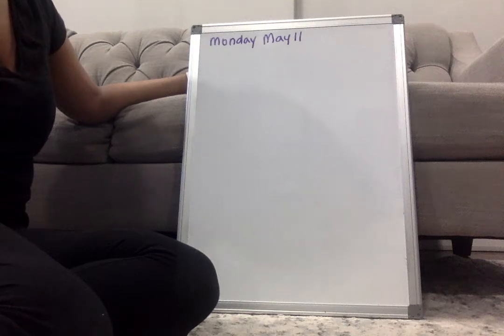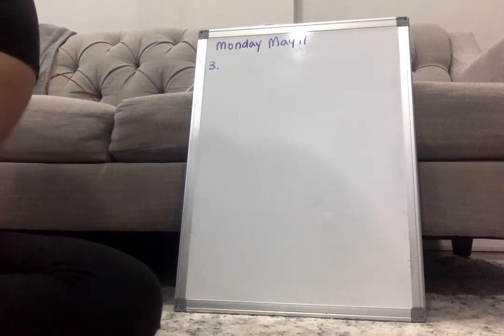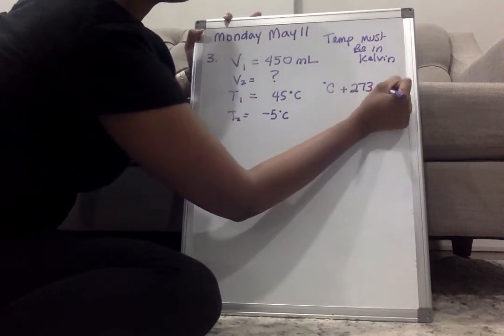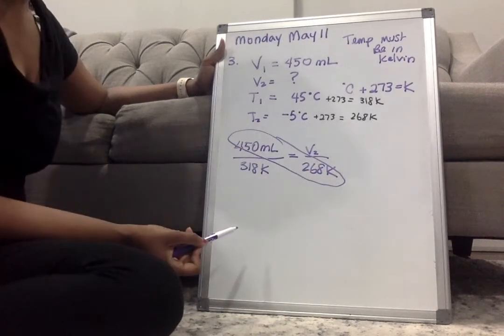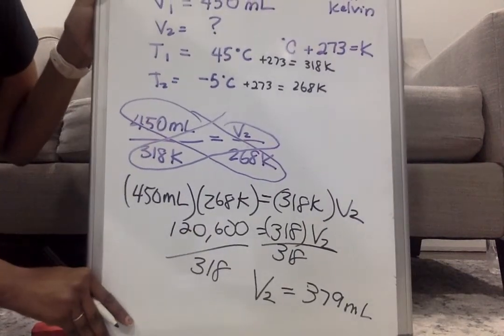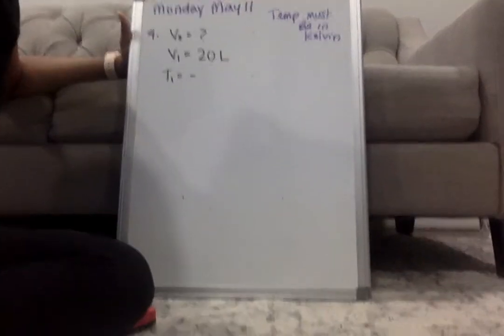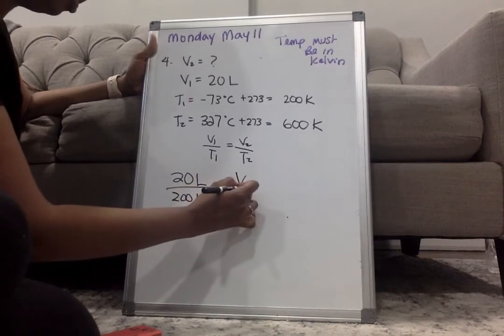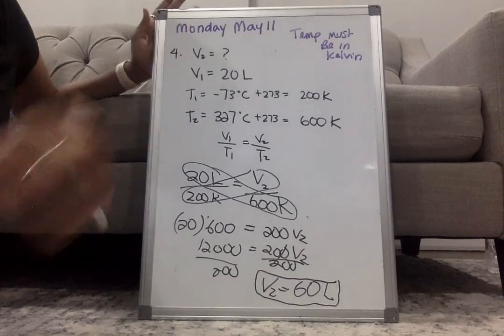Charles' Law (Monday 5.11.20)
Review your answers for Monday's assignment on Charles's Law. Do over any question you got wrong and resend via Jupiter to receive full credit.